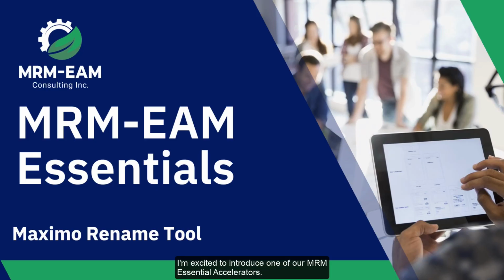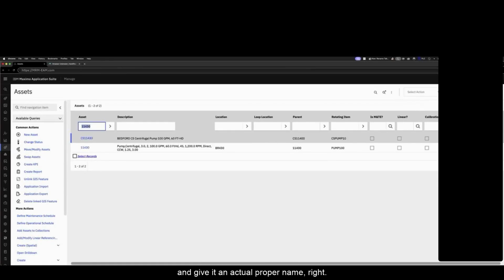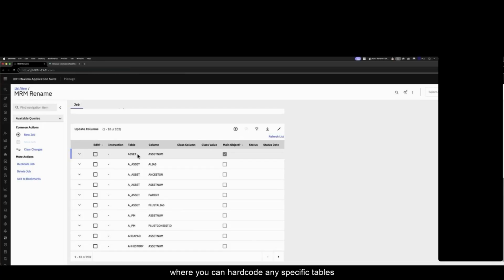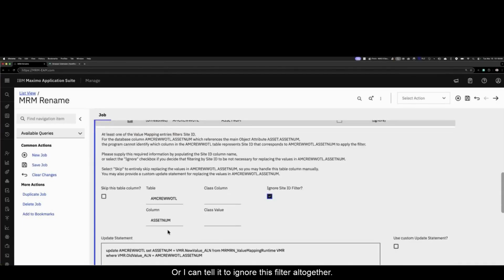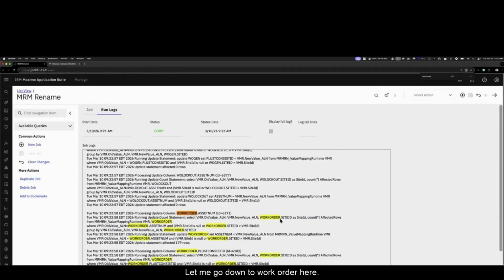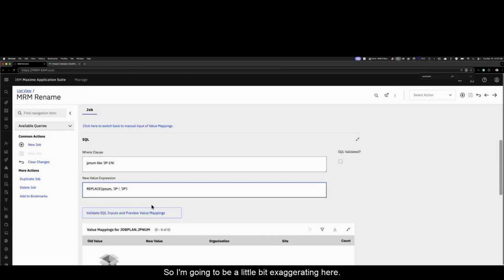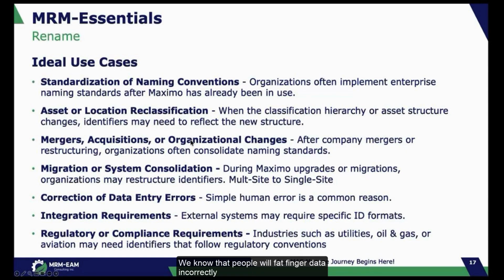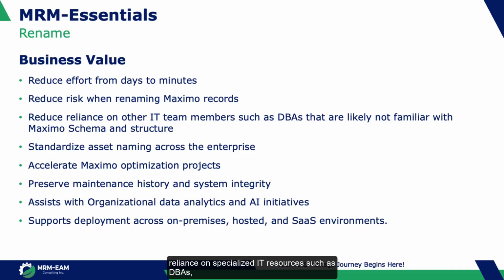MRM-EAM Essentials Maximo Manage Rename tool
MRM-Essentials Rename provides IBM Maximo Application Suite (MAS) Manage administrators with a safe, reliable way to rename Maximo records and automatically update all related references across the system. Designed specifically for Maximo, whether deployed on-premises or as SaaS, MRM Rename supports both bulk and targeted updates, enabling administrators to correct naming issues, standardize conventions, or complete migration activities without the risks associated with manual database (SQL) updates.